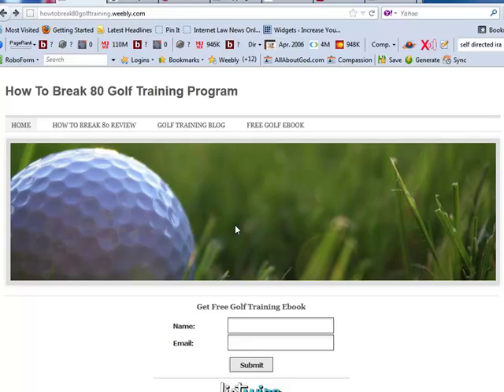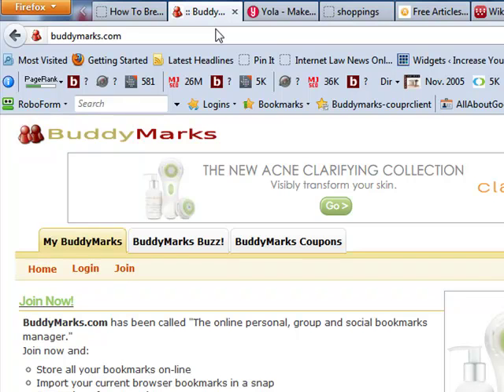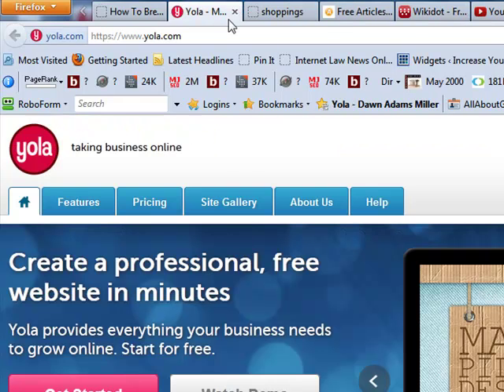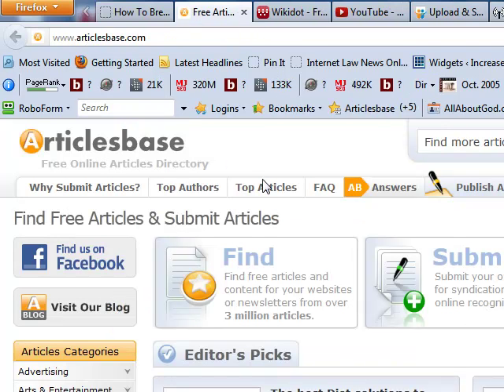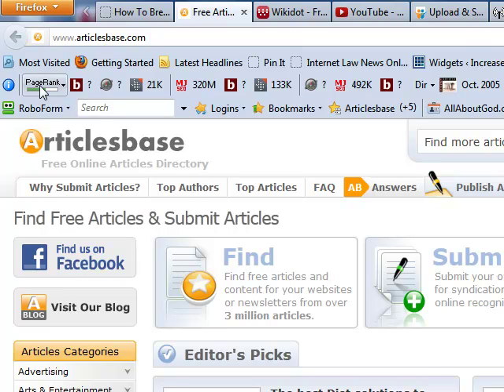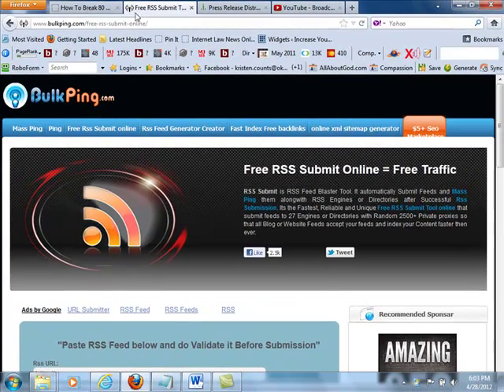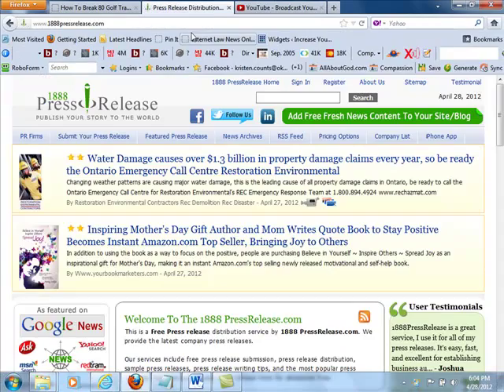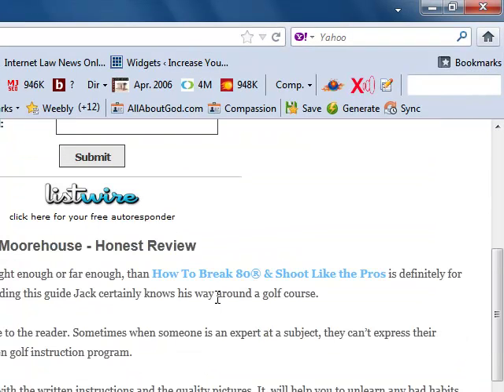No Cost Income System Video 10 Traffic Generation Overview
A general overview of the first 10+ videos in this exciting free series